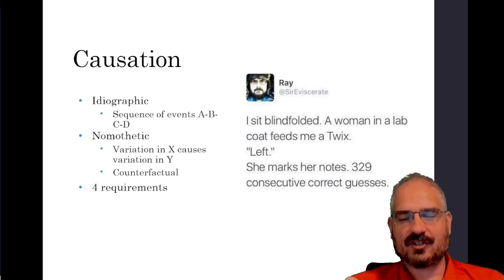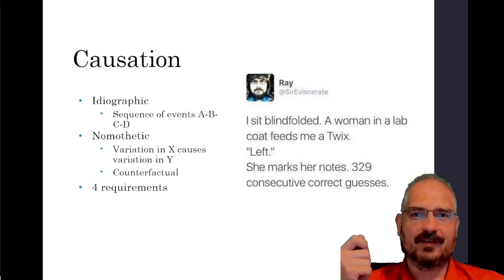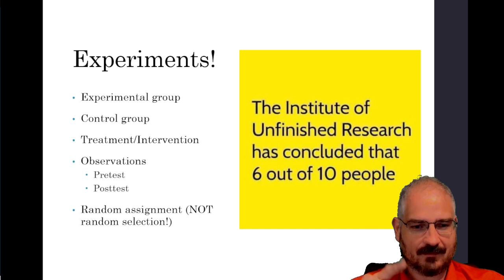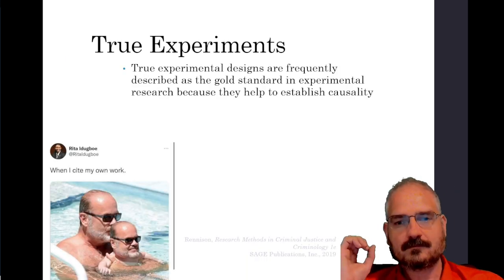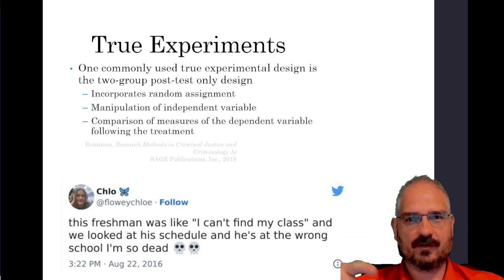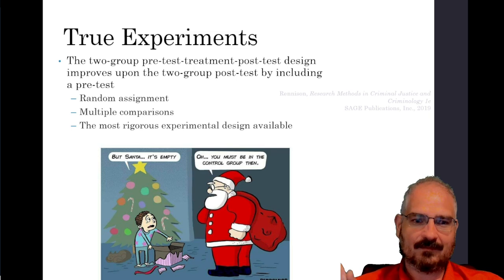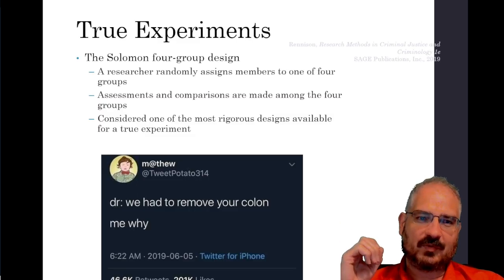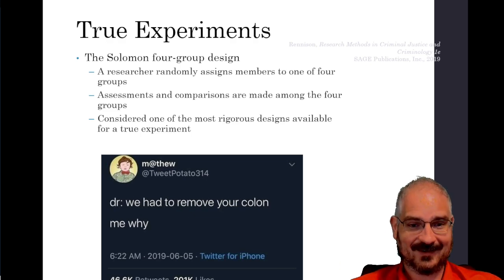Research Methods, Section 5.1: True Experiments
The ultimate goal of most research questions is to establish causation. We want to prove that one thing causes another. In order to establish that, we need to have four things:
1. Correlation (this is usually the easy part)

2. Time order (cause has to come first)

3. Non-spuriousness (a spurious relationship is one where a third variable affects both your independent and dependent variables, which can make it look like one is causing the other when that's not true)

4. Theory (This one is usually ignored by textbooks, but that's how I learned so it's how I'm teaching you)

If we want to establish causation, the best way to do it is with a true experiment, which requires at least two groups, random assignment of our participants to those groups, at least one intervention (independent variable) and at least one observation (measurement of the dependent variable). If we don't have any of those four things, it's not a true experiment.

It's not always possible to have those four things, which is where pre-experimental and quasi-experimental designs come in. While not being as rigorous as true experiments, they are still incredibly valuable to science. They just need some extra work to make sure they don't have biases and the conclusions are correctly interpreted.